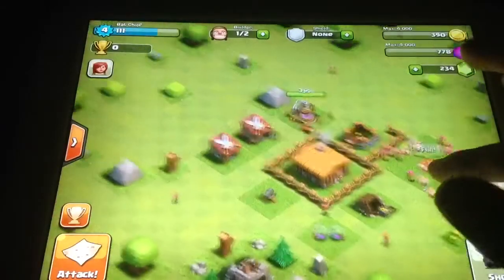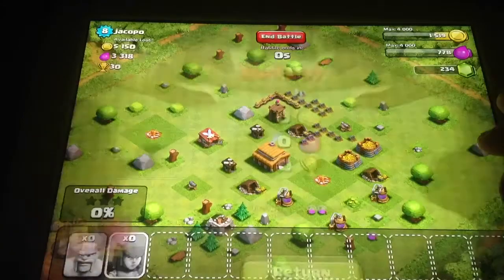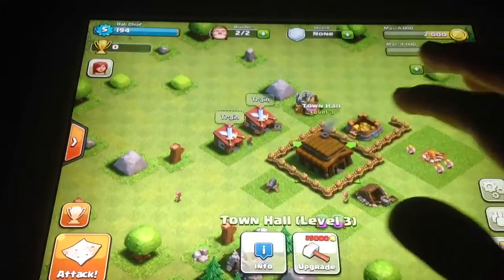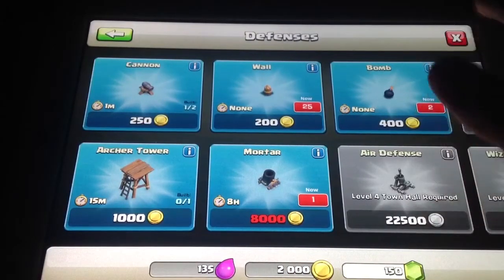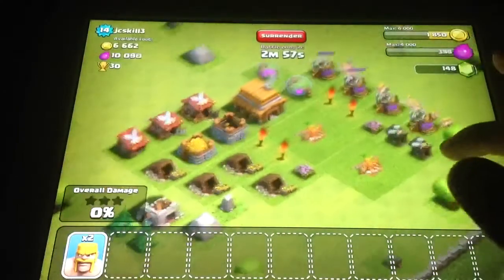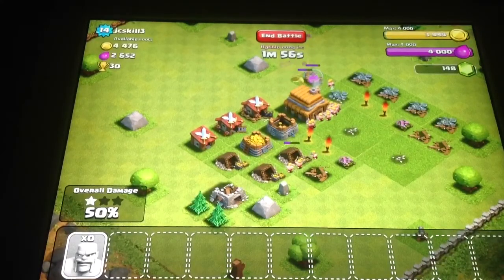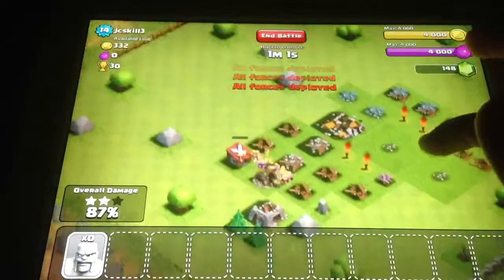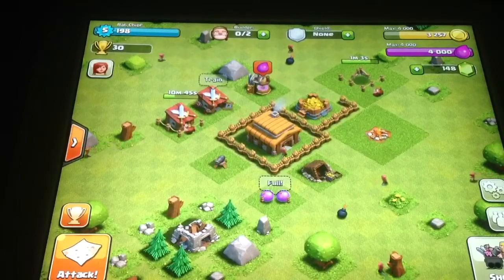Clash of Clans Tutorial - E02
The second video in this new Clash of Clans tutorial series.
In this video learn more basics of the game.

Clash of Clans is a free iOS game from the developers of Hay Day, Supercell. This game plots player against player as you try to become world no. #1.

Clash of Clans is available for download from the iOS App Store.